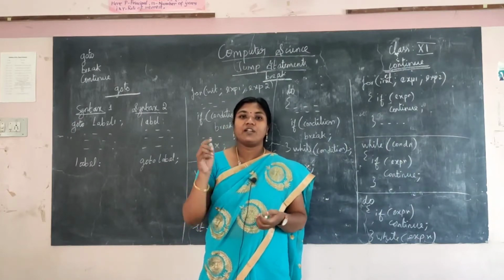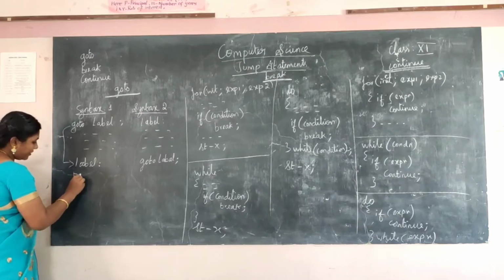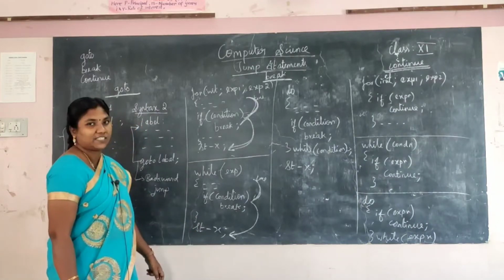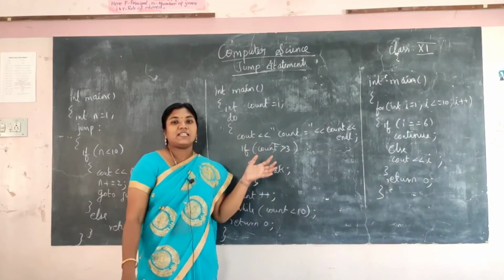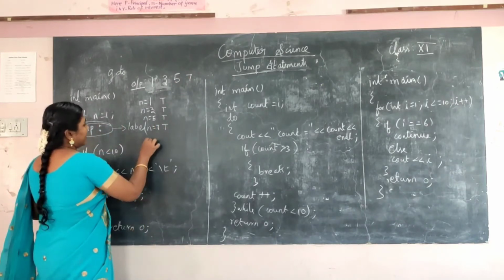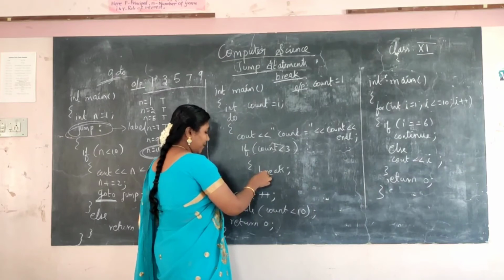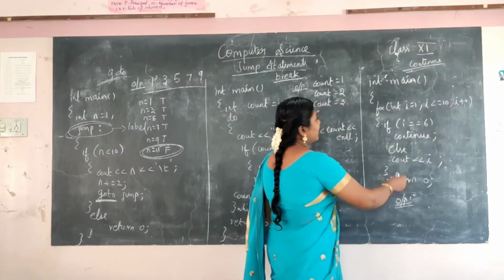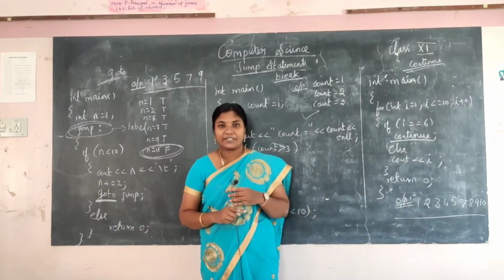XI Standard Computer Science - Jump Statements